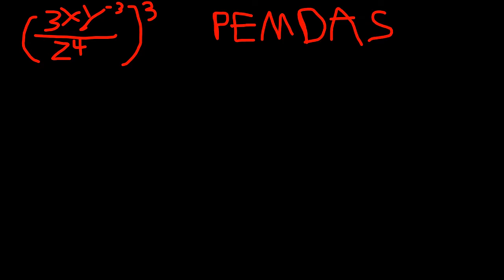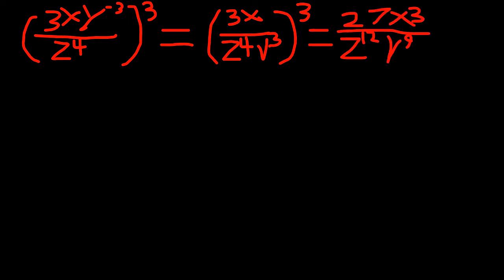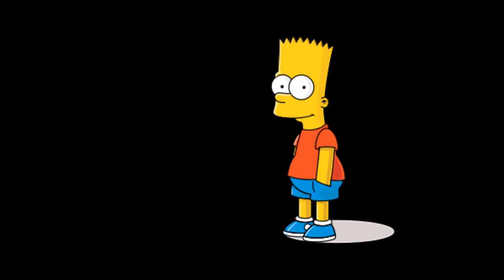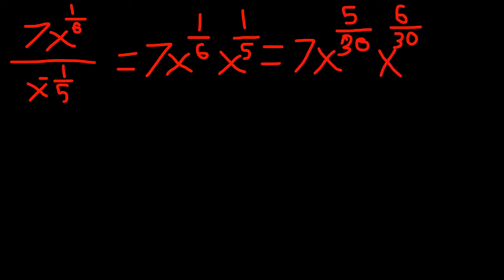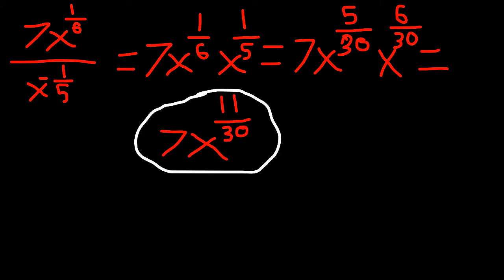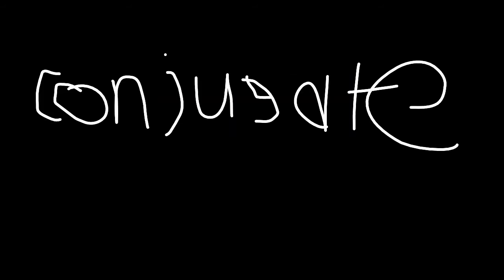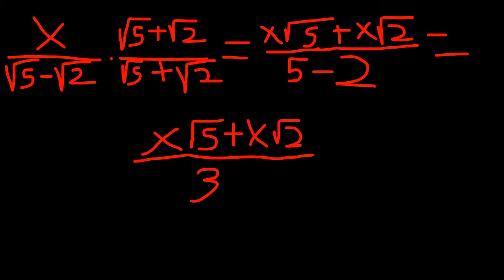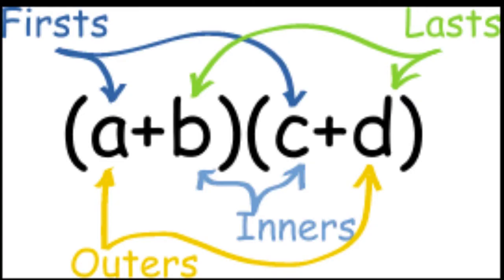How to do Any Math Problem